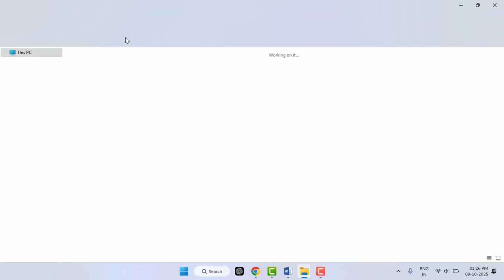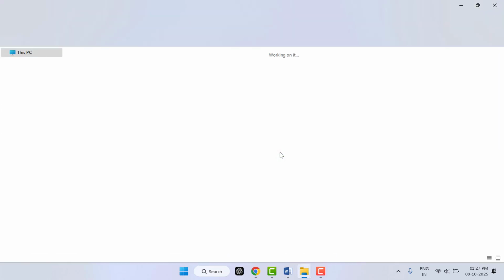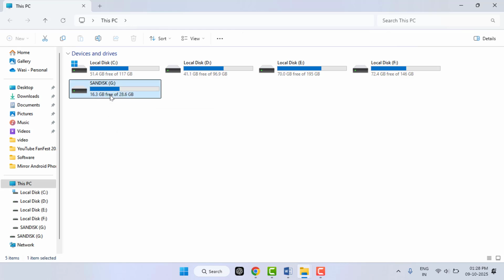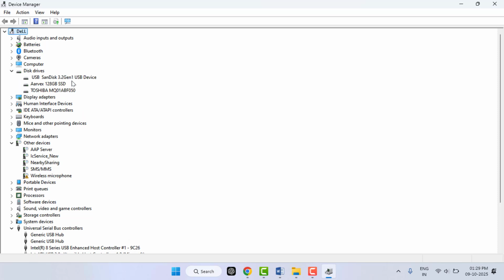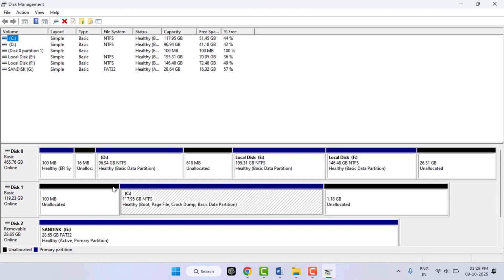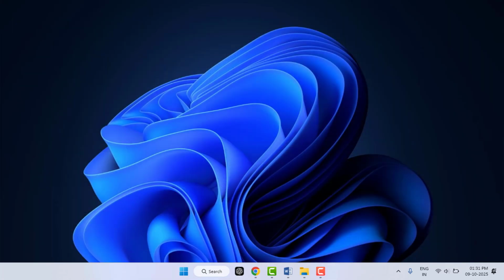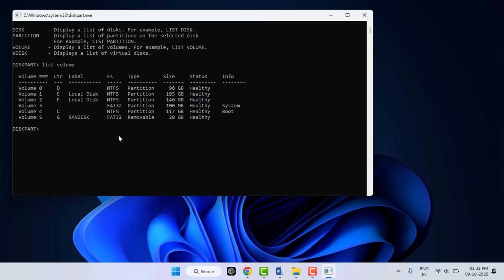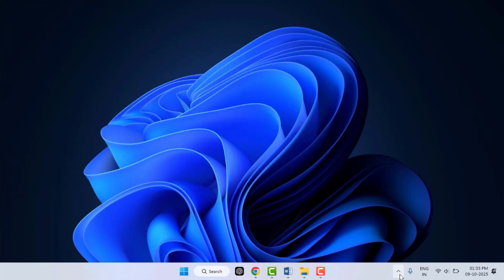Fix USB Drive Not Showing Eject Option in Windows 11/10 | Safely Remove USB Drive Problem Solved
No Eject Option? 😱 ⚡ All Methods to Safely Eject USB PenDrive

If you’re USB PenDrive Is Not Showing the “Eject” or “Safely Remove” Option When you Right-Click on It, Don’t Worry! In this Video, I’ll Show you Multiple Working Methods to Fix this issue in Windows 11 or Windows 10. You’ll Learn How to Safely Remove your USB Drive Using File Explorer, Device Manager, or the Taskbar & More Steps to Eject USB PenDrive from you PC. Watch our Video Till End, Thank you.